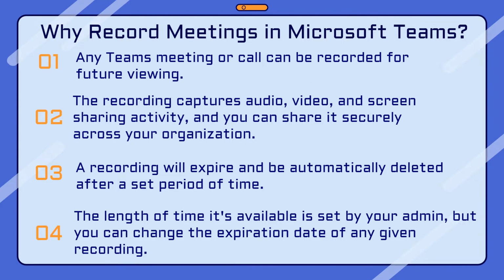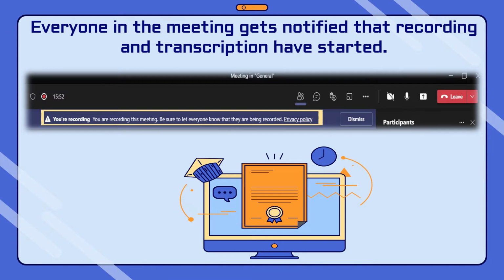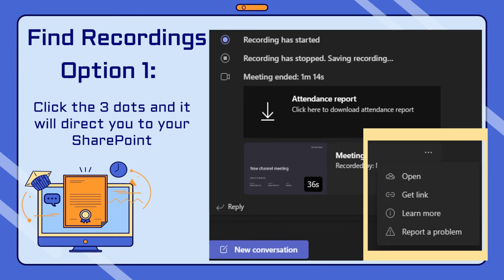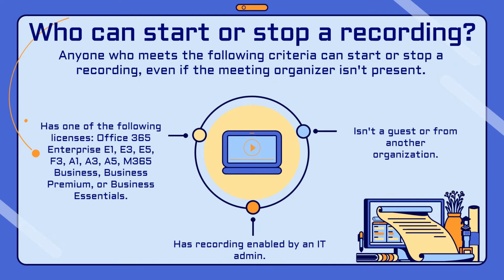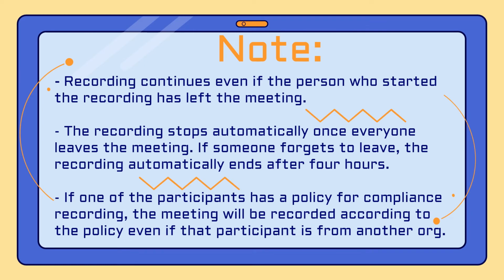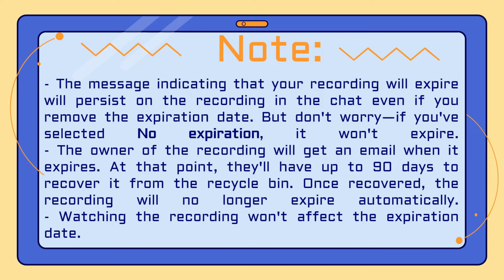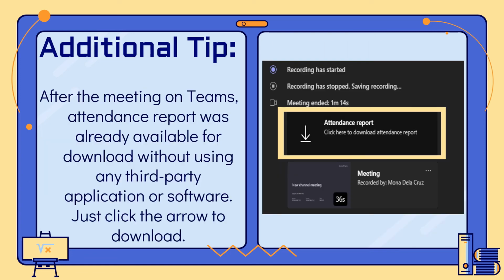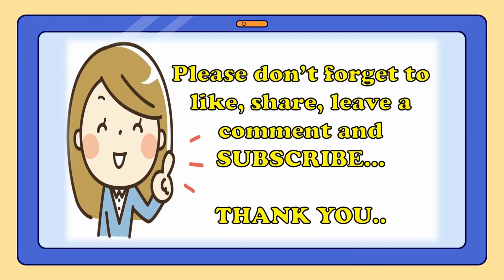How to record meeting using Microsoft Teams | Step by Step Tutorial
This post is created for information, education, and dissemination purposes only.

If you want to get a copy of this presentation pls click this link and download it